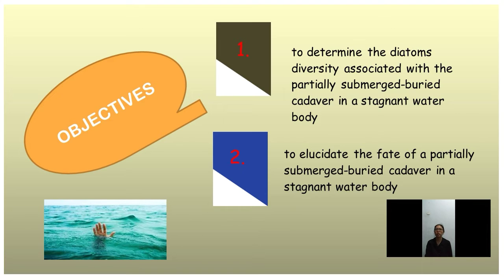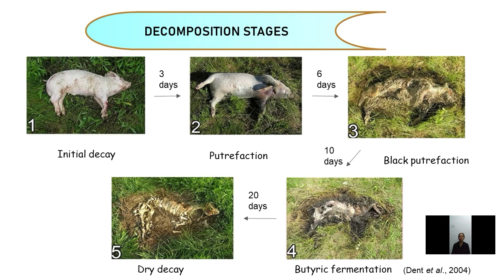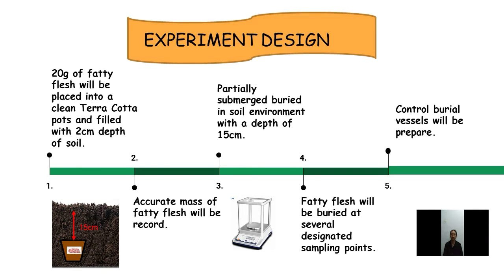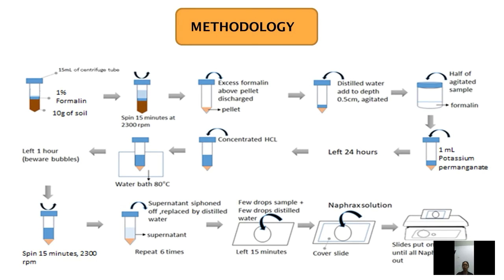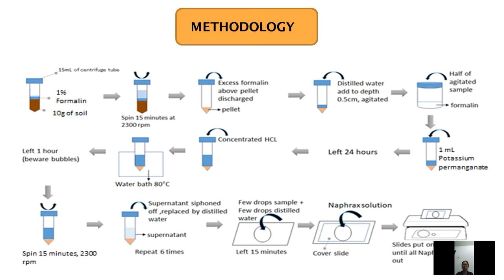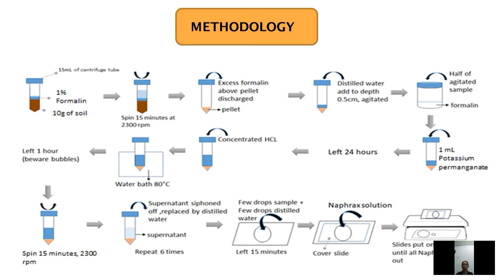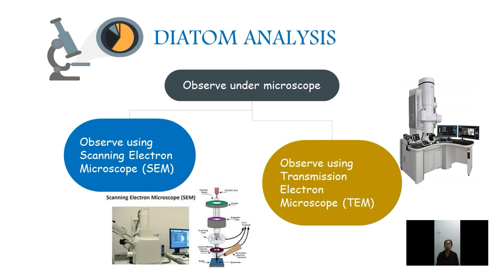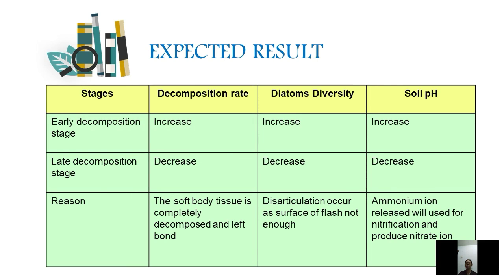LIU JIA CHEE S52078 PITA 1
FYP Presentation